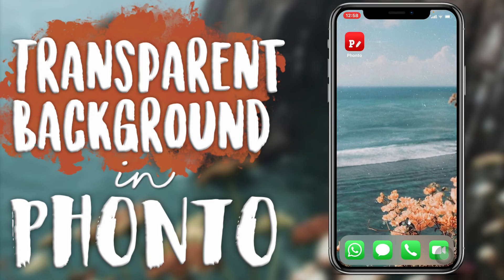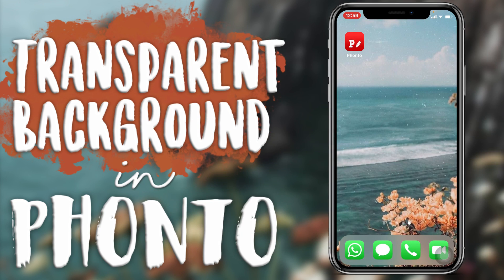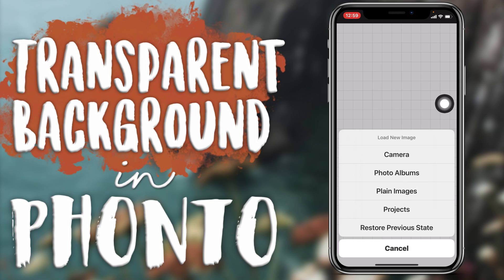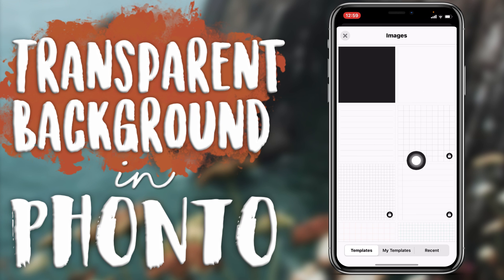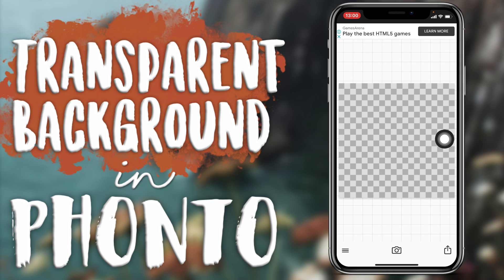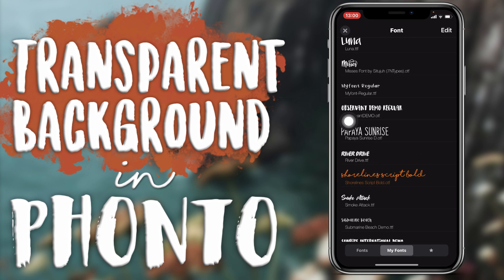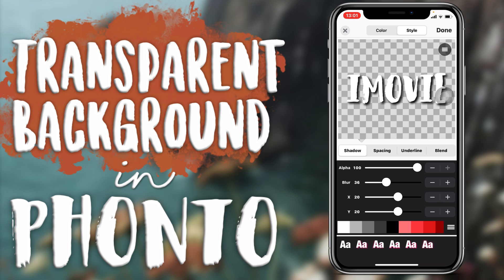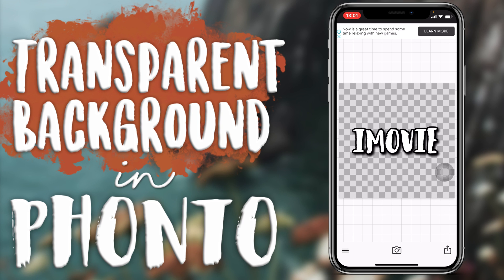How to get a Transparent Background in Phonto | Kayla's World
In this video I will be showing you guys how to get a transparent background in Phonto and how to save the image as a PNG in Phonto. Hope this helps !

FAQ:
LumaFusion (11” iPad Pro 2018)
What do you use to edit your thumbnails?
Affinity Photo
Procreate
What camera do you use?